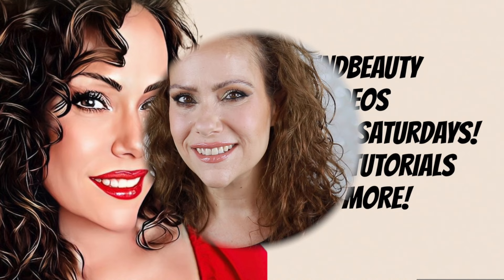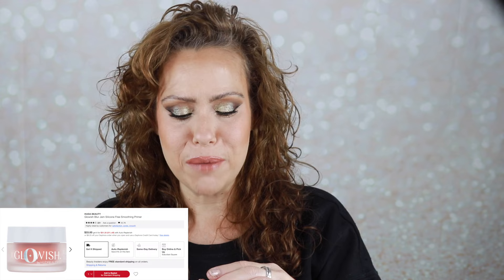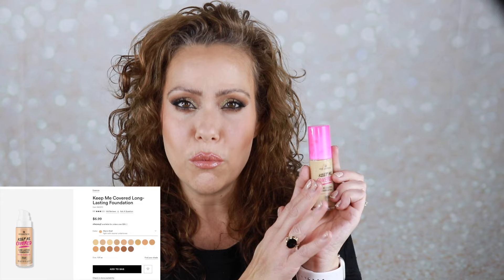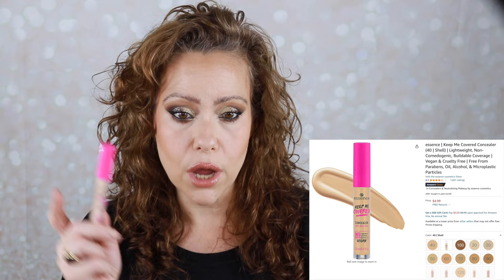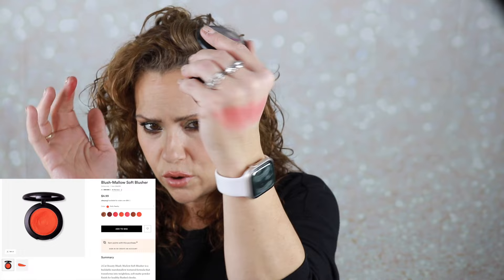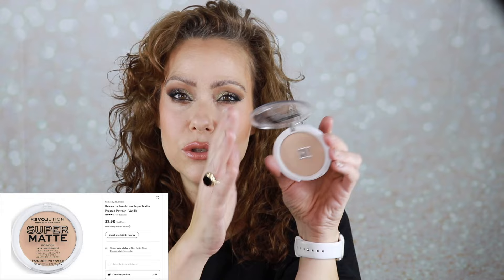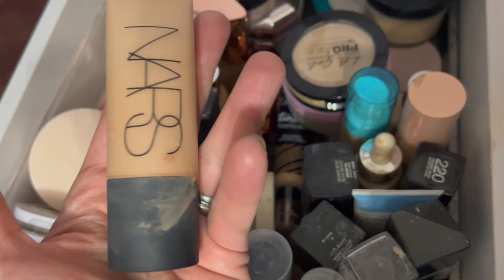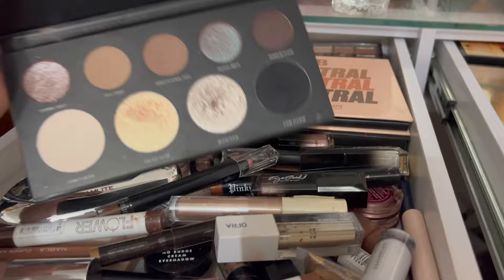SHOP MY STASH| MAKEUP DECLUTTER!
-Earn Cashback on your online purchases! $30 when you sign up!

Sidney Grace x Mel Thompson Tiny Marvels Palette $52
Huda Glowish Blur Jam Silicone Free Smoothing Primer $33
Kiko Milano Nothing Matte-R Mattifying Foundation $16.50 on sale for $9.90
Essence Keep Me Covered Long-Lasting Foundation in Warm Shell $6.99
Mentioned: Elf Halo Glow Liquid Filter in Light/Medium $13.85
Essence Keep Me Covered Concealer in Shell $4.99
Wet n Wild MegaGlo Makeup Stick Conceal and Contour in Oaks on You $3.72
Mentioned: Essence The Blush in BeSpoke $3.99
JCat Beauty Blush-Mallow Soft Blusher in Dolly Peachy $4.99 on sale for $3.49
Ulta Beauty Baked Bronzer $12
Bare Minerals Original Mineral Veil Pressed Setting Powder $33
Relove by Revolution Super Matte Pressed Powder in Vanilla $2.98

New Shop My Stash
Birthday Skin Primer Pink $6.99
LYS Beauty No Limits Cream Bronzer and Contour Stick in Harmony (Medium)
Nars Soft Matte Complete Foundation in Sahel Medium 2.5
Pat McGrath Sublime Perfection Blurring Under-Eye Setting Powder Light $34
Dominique Cosmetics Smooth & Blur Setting Powder in Translucent $22
Essence Pure Nude Baked Blush in Pretty Peach $5.99
Milani Silky Matte Bronzer in Sun Kissed $10.97
Colourpop and Rudolph Palette $24
Morphe Lunarious Multi Effects Palette $18 on sale for $10.80!

MIni Milk Makeup Pore Eclipse Mattifying + Blurring Setting Spray $24
Sephora Collection 12 Hour Contour Pencil in Black Lace $11
Danessa Myricks Linework Paintbrush Fluid Liquid Eyeliner $18
Maybelline Lifter Plump Gloss in Hot Honey $12.99
One/Size Fantasy On Point-Point Made Eyeliner & Fantasize Mascara Kit $29 on sale for $15 **only used mascara today**
Mentioned: Elf Halo Glow Liquid Filter in Light/Medium $13.85 (mixed with Essence Foundation)